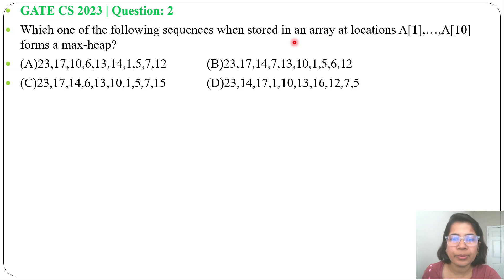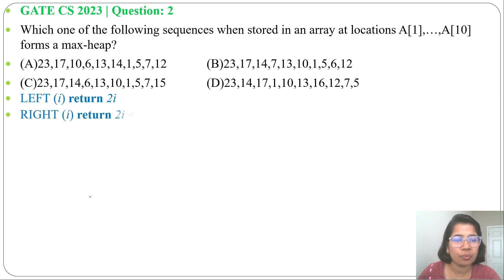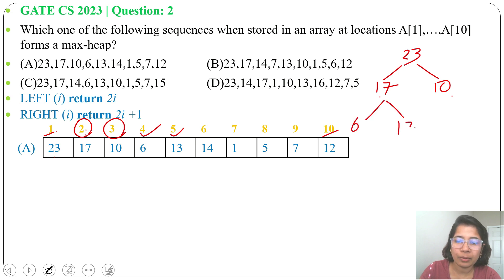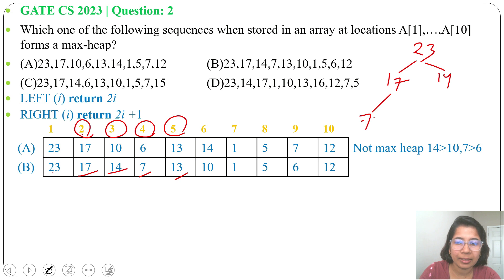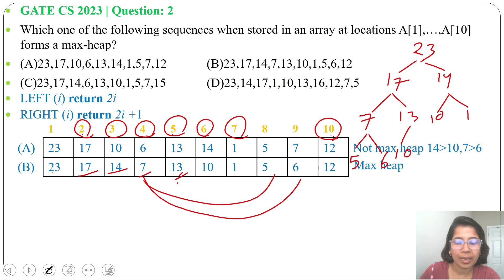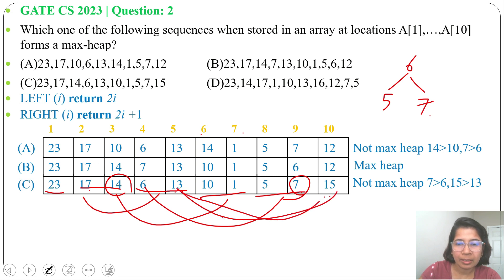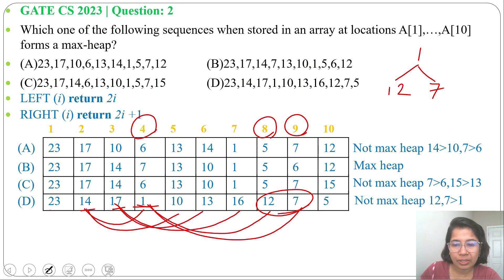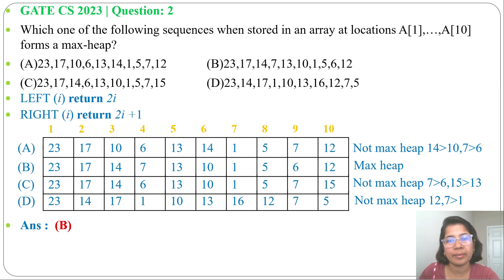GATE CS 2023|Q2: Which one of the following sequences when stored in an array at locations A[1],…,A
Which one of the following sequences when stored in an array at locations A[1],…,A[10] forms a max-heap?
(A)23,17,10,6,13,14,1,5,7,12 (B)23,17,14,7,13,10,1,5,6,12
(C)23,17,14,6,13,10,1,5,7,15 (D)23,14,17,1,10,13,16,12,7,5